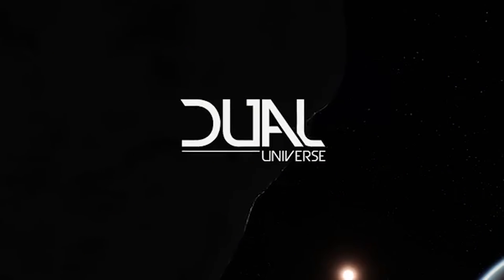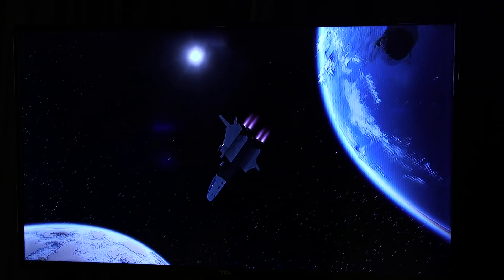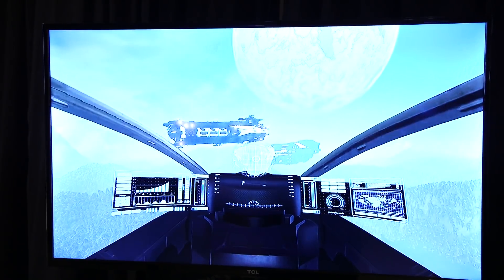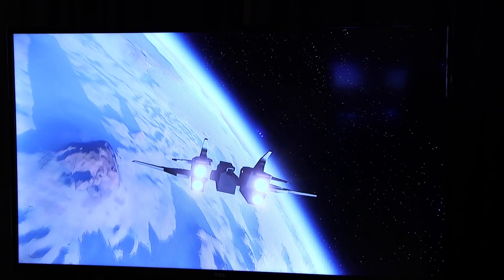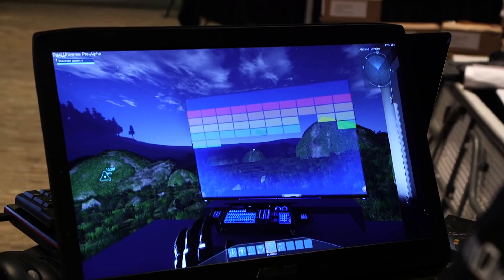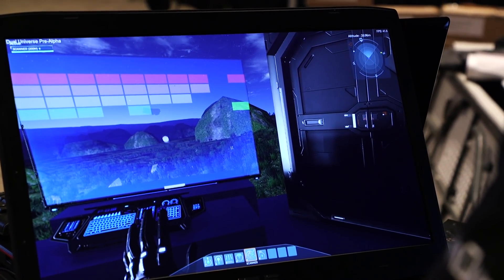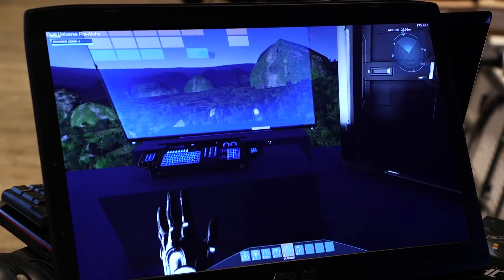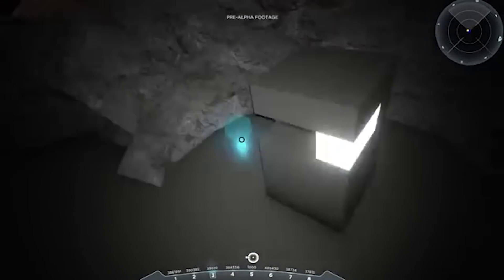Dual Universe interview: a sci-fi MMO with a built-in scripting language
Steven chats with Dual Universe's JC Baillie about the upcoming sci-fi sandbox MMO and its Lua scripting.